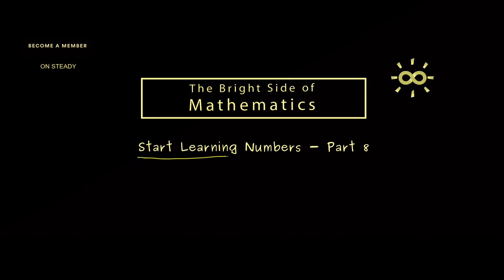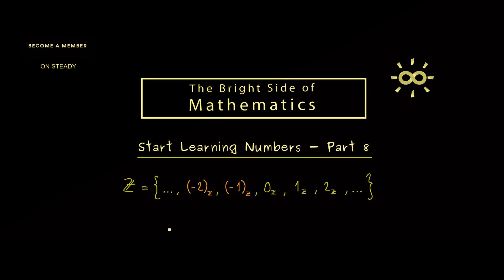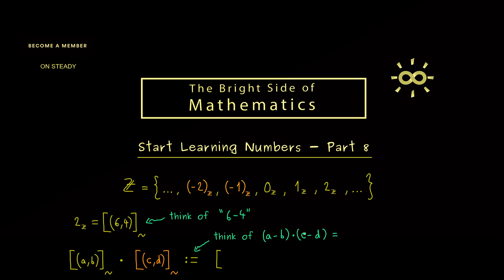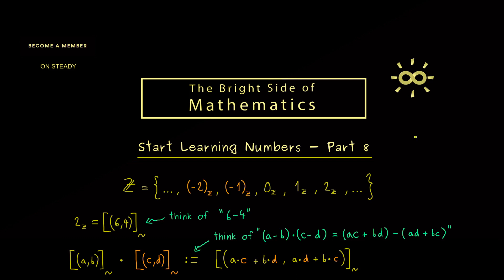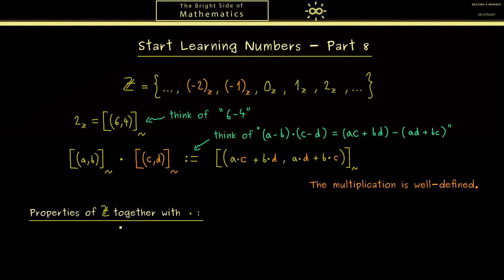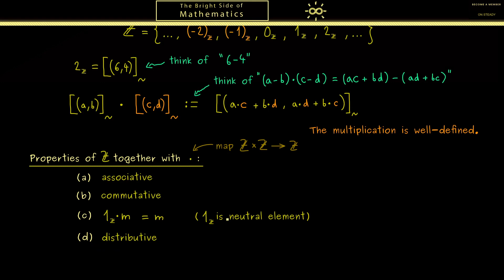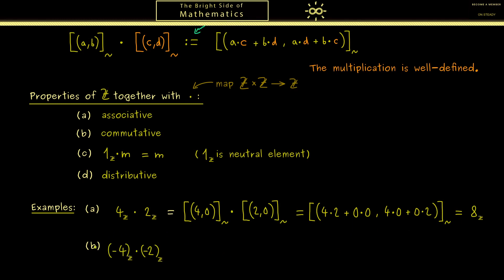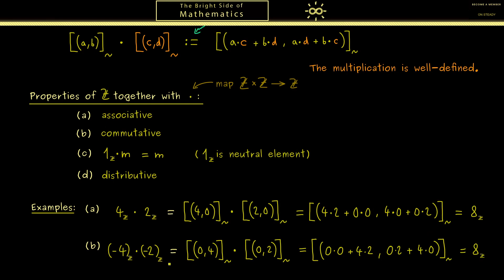Start Learning Numbers 8 | Integers (Multiplication) [dark version]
x